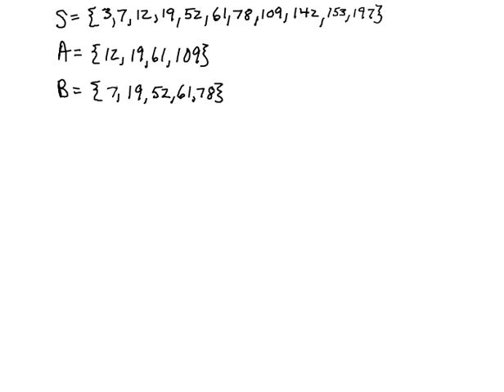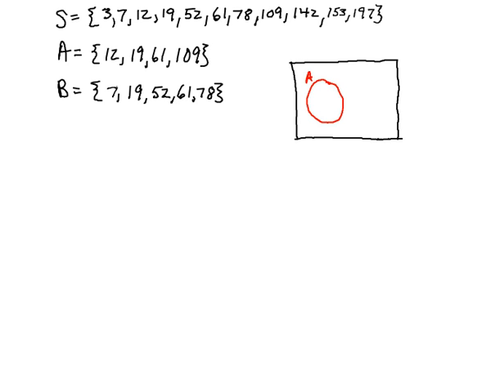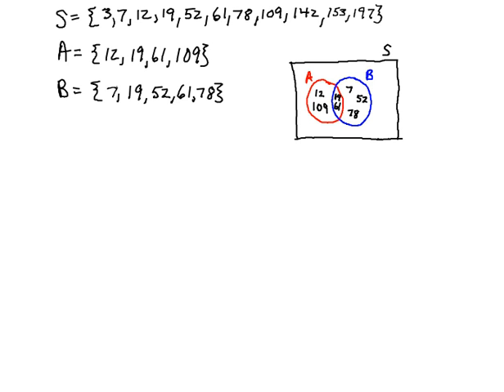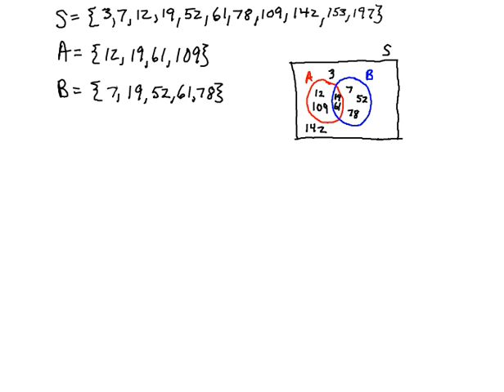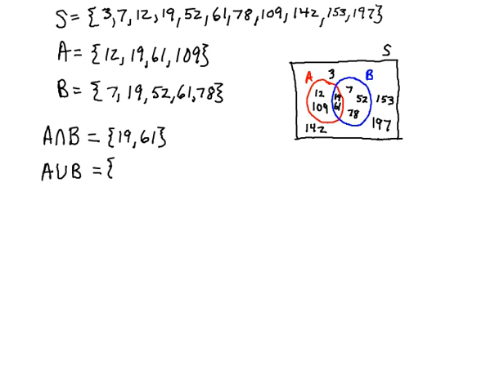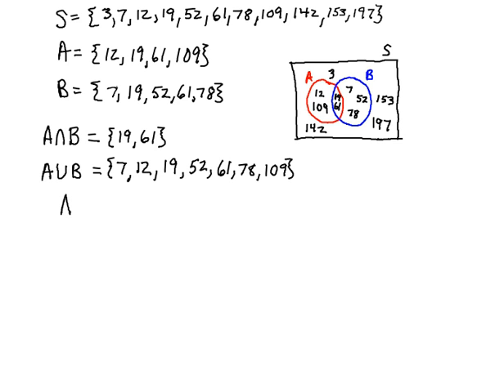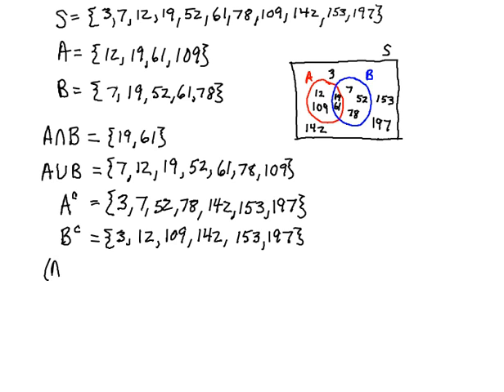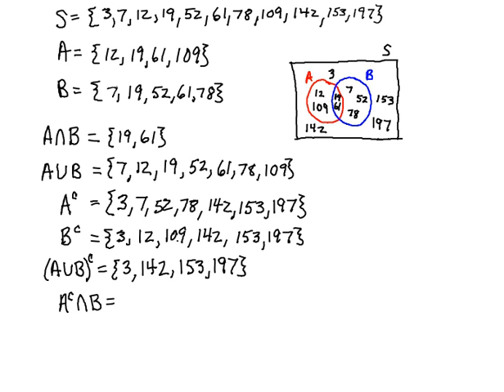MAT 2170 Venn diagram 1